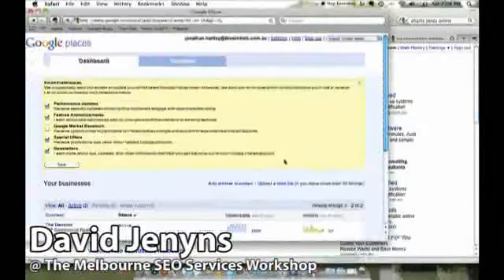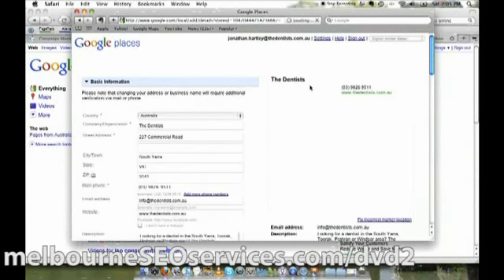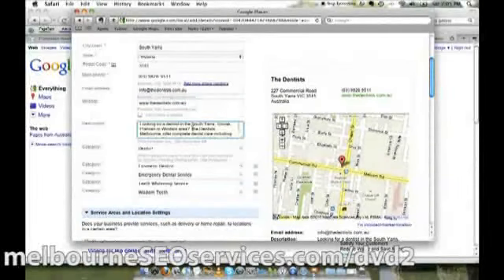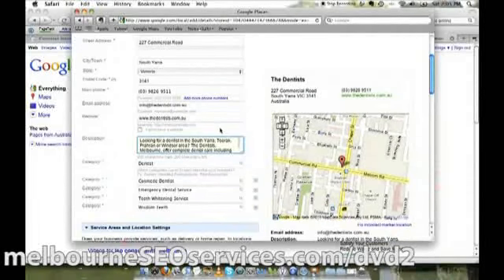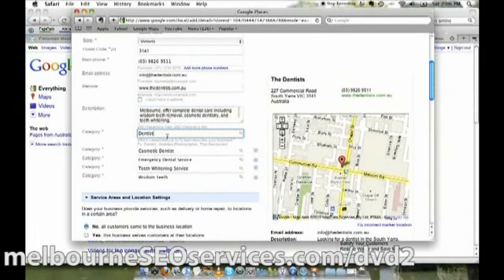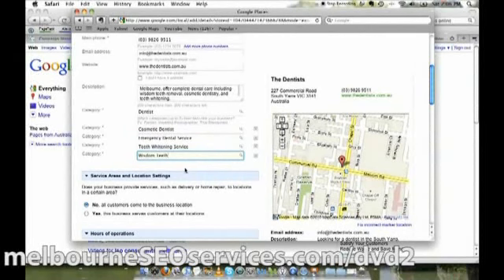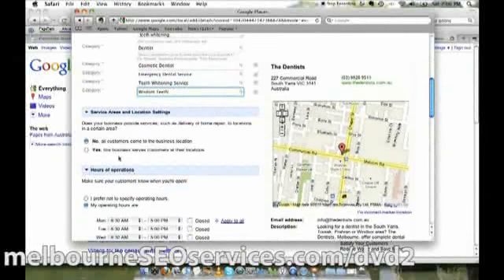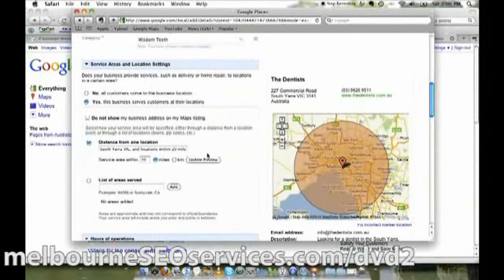How To Verify Your Google Listing: Video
In this video, David Jenyns shows you how to verify your Google listing. The 200 words space should be used properly, including listing your primary services and products, and what exactly it is that your business offers. This is the area where you can drop some keywords in, but don't be overly spammy. It is a little bit of a sales point so you want to put your primary products in there as well. You can also upload videos and images. It is a huge opportunity, you can almost make a business out of contacting other businesses, if their Google Local Listing hasn't been updated yet.

To learn how you can verify your Google listing go